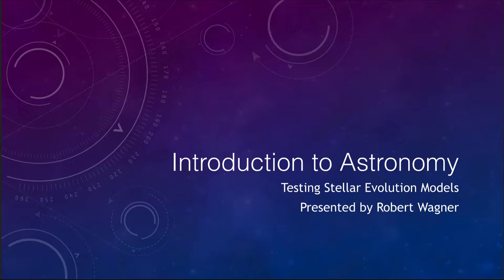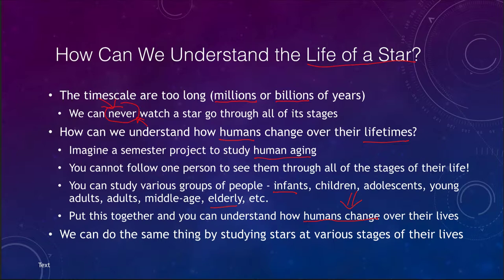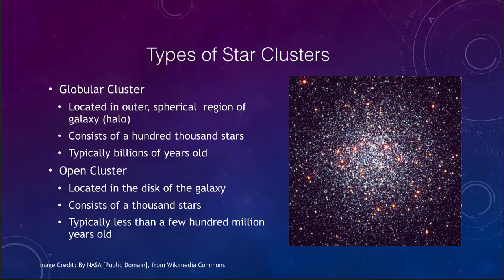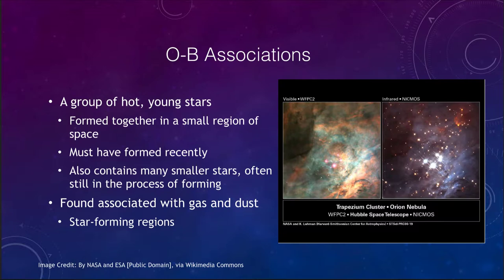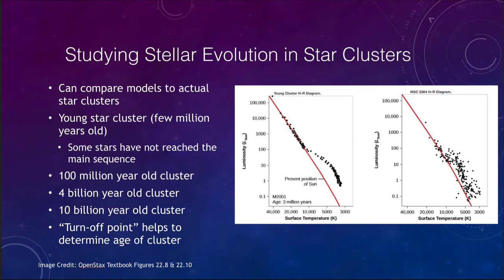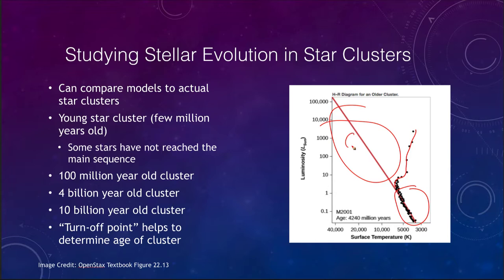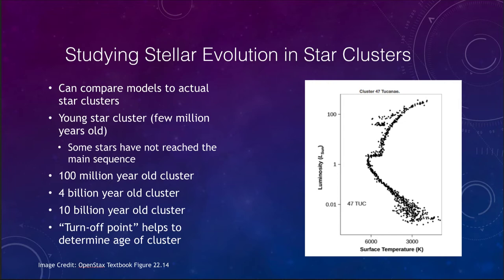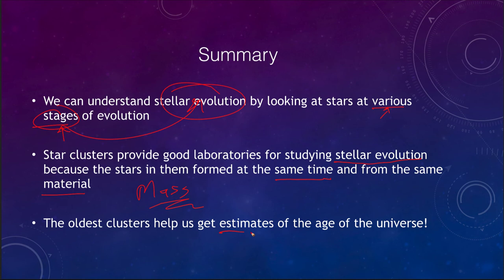Lesson 22 - Lecture 2 - Testing Stellar Evolution Models - OpenStax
In this lecture we will discuss methods of testing models of stellar evolution. The emphasis is on the use of star clusters as laboratories of stellar evolution. These lecture videos are designed to complement the content in the OpenStax Astronomy textbook. The book can be downloaded free of charge